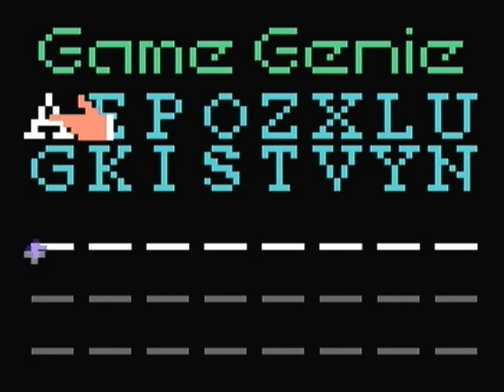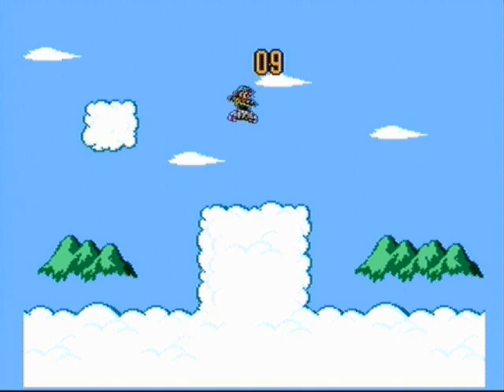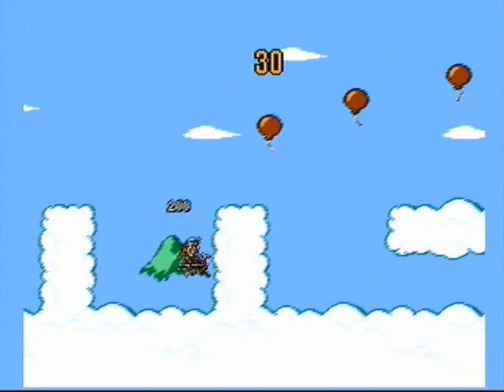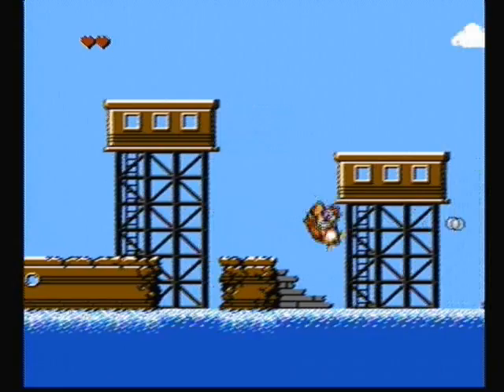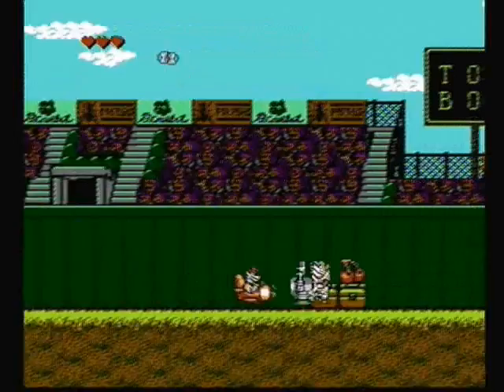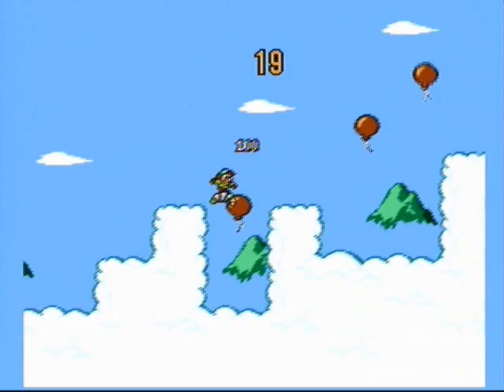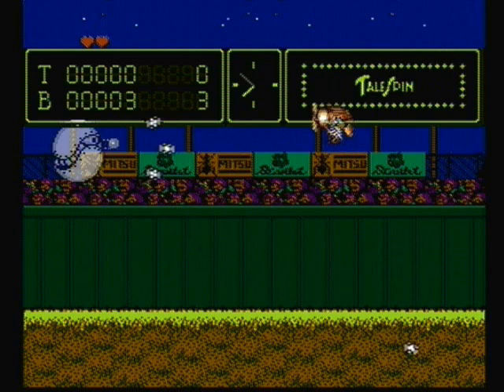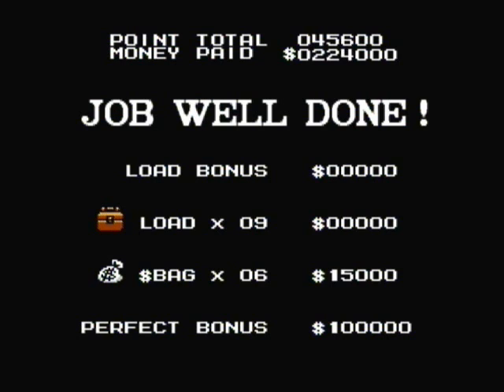Keister Conquers the Classics (Ep02): Talespin (Part 1 of 4)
Keister Conquers the Classics
Episode 2
Talespin

Part 1: Level 1 and 2 - Enter the Bear